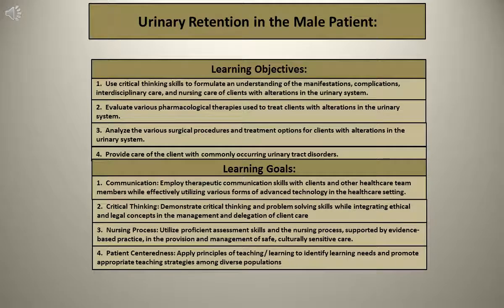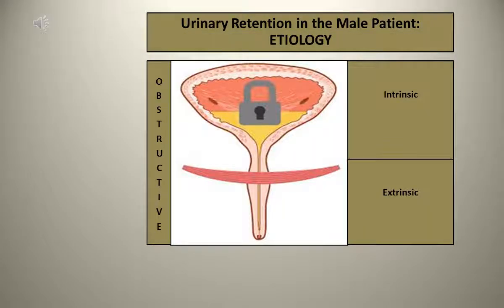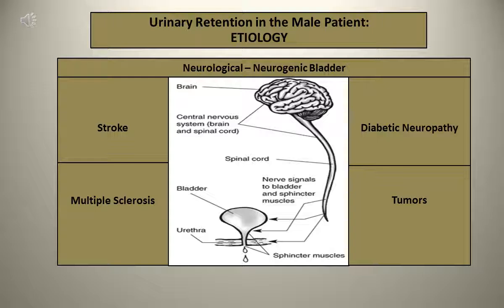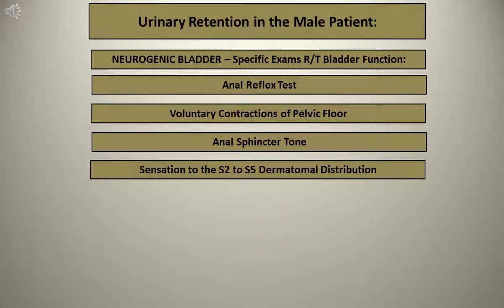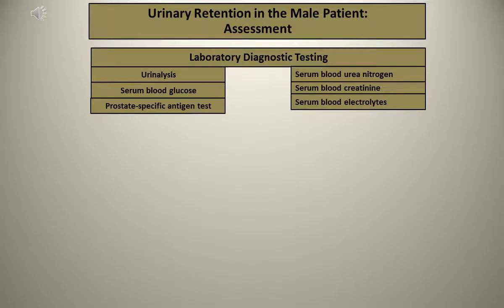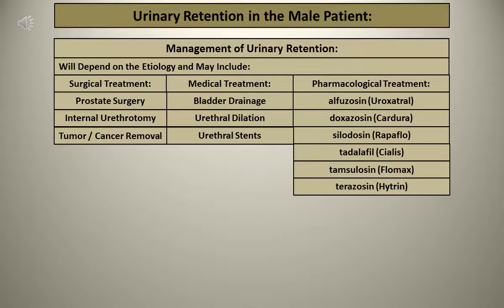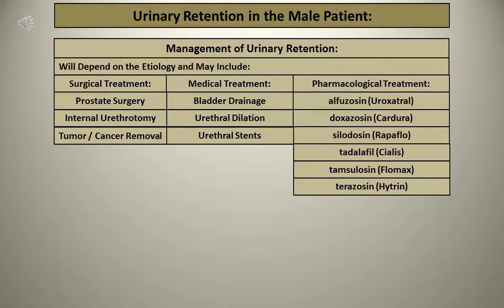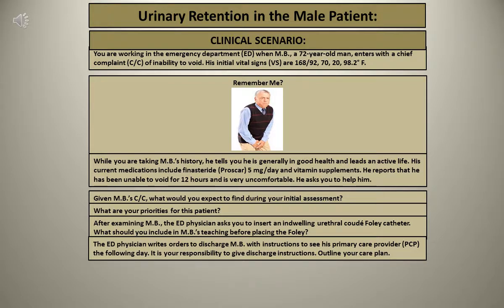Urinary Retention in the Male Patient FINAL